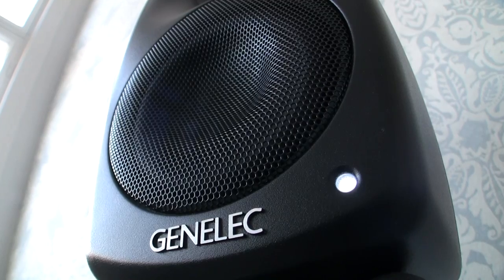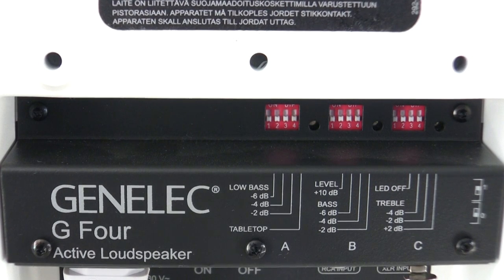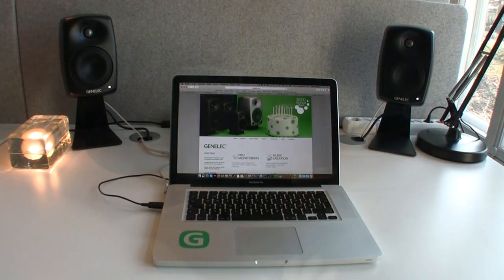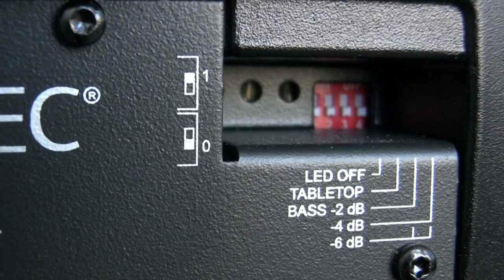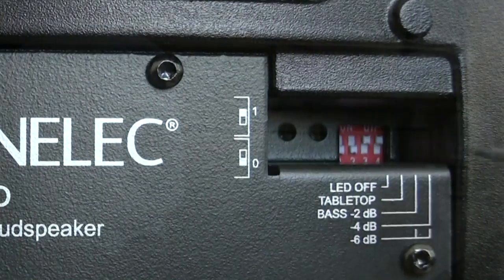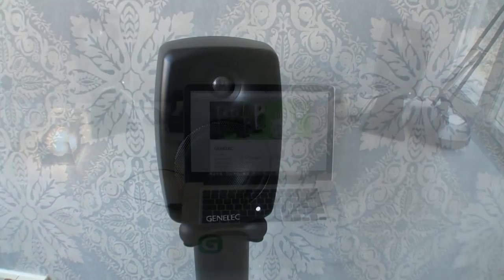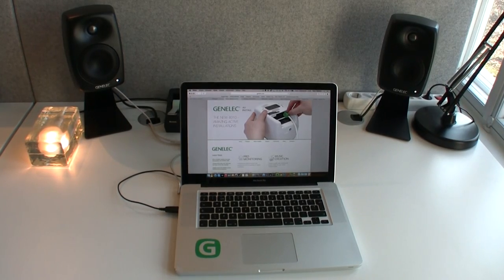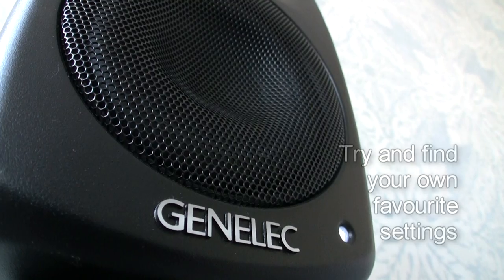How to use Genelec technology to compensate common acoustical problems | Tone controls Part1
How to use Genelec technology to compensate for common acoustical problems. DIP switches explained.